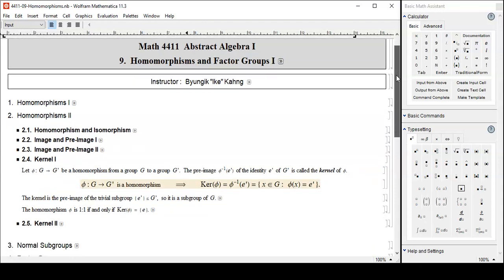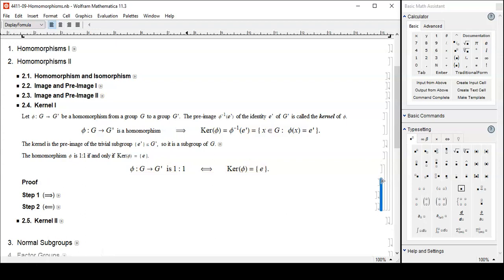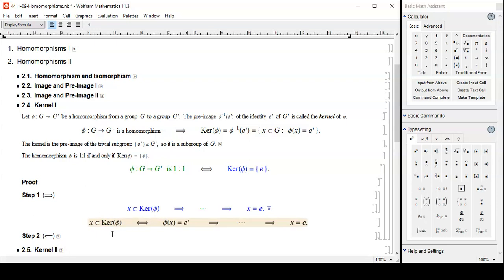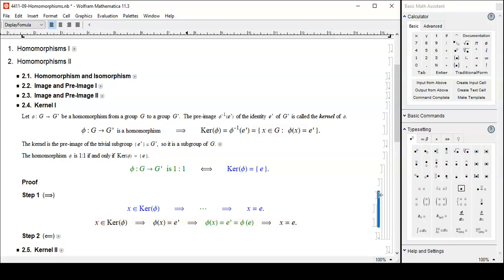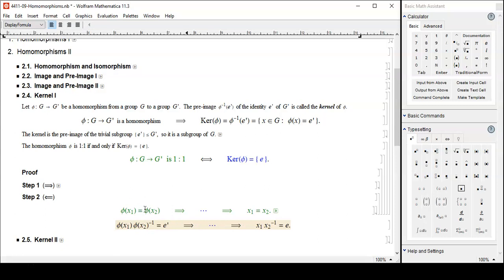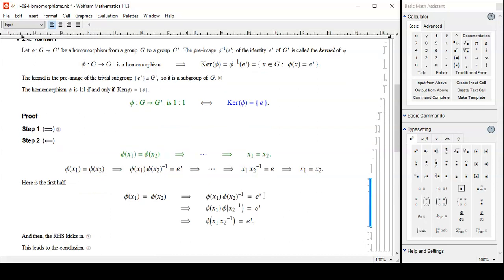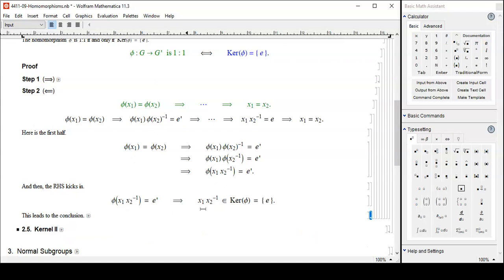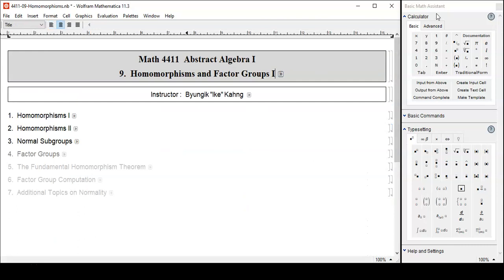4411-09-2D Kernels 2